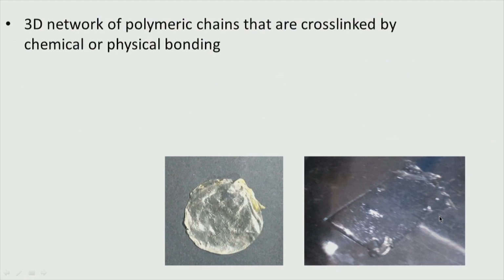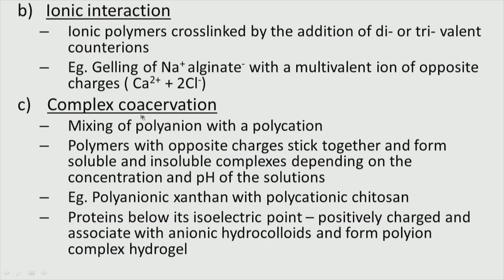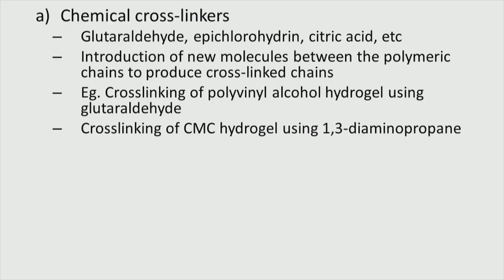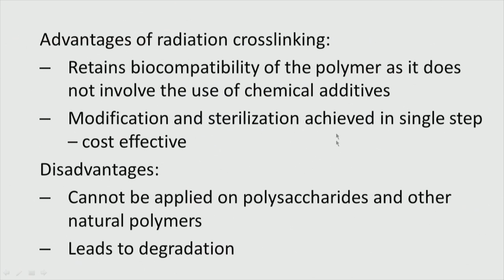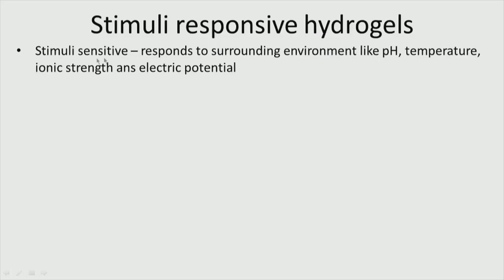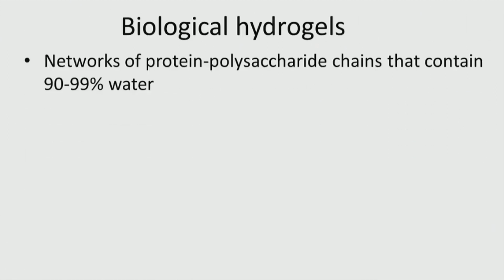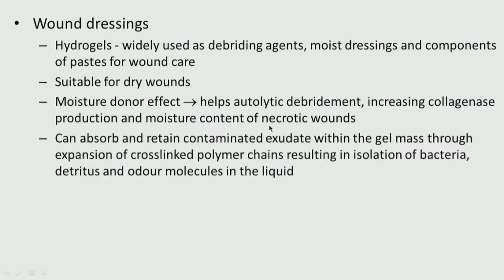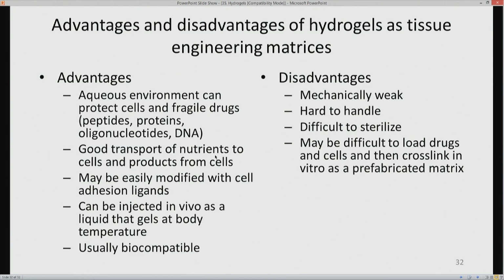Hydrogels swayamprabha ch17sp